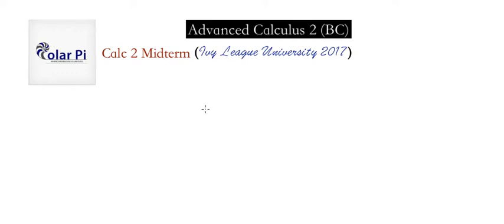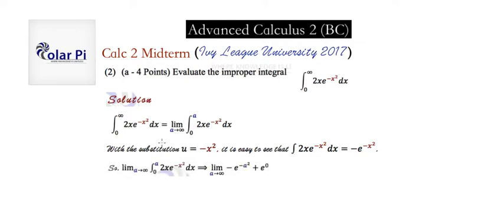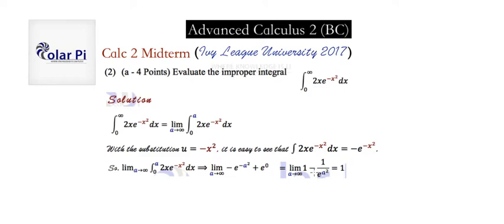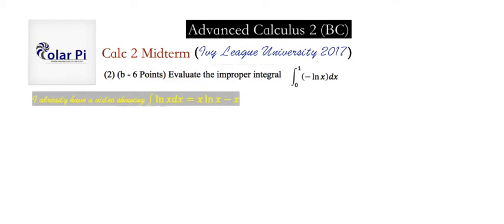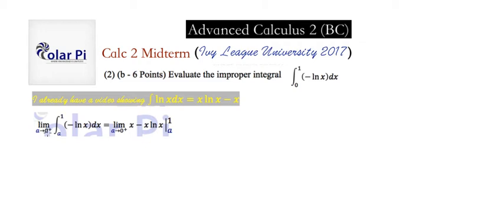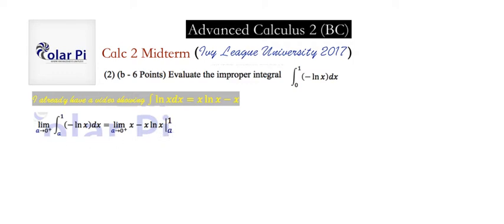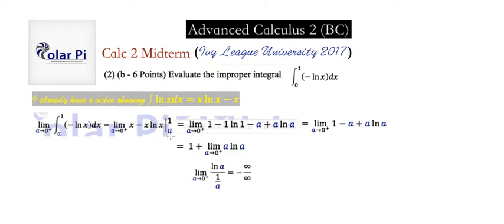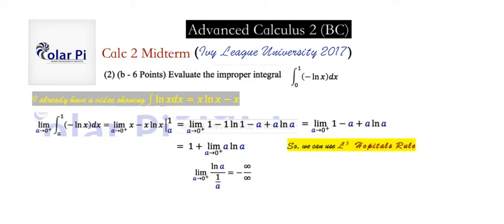Two Ivy League (UPenn) problems from a Calc 2 exam!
1) He is incredibly narcissistic and promotes himself shamelessly.
2) He misleads and confuses.
3) He pushes people away from Jesus Christ God, the Holy Trinity, the one and only messiah.  White Jesus does all three of the above and more -- matching the ways of Satan.

In this video, I show you how to solve the second problem on this Ivy League School Calculus Midterm.  The two parts of this problem involve improper integrals.